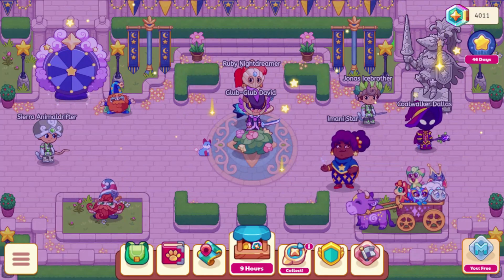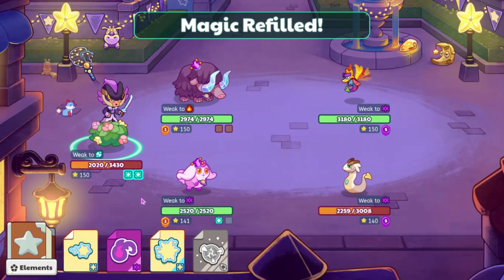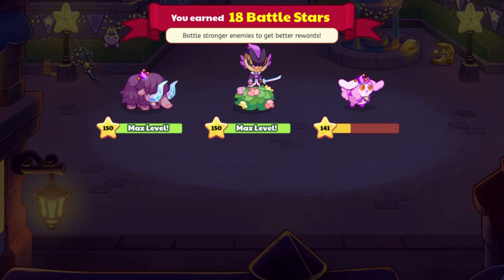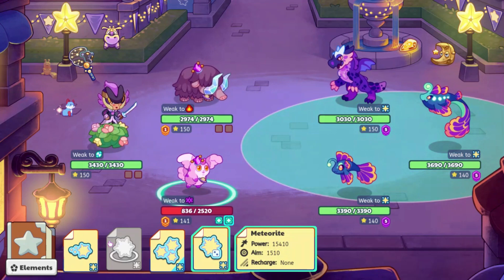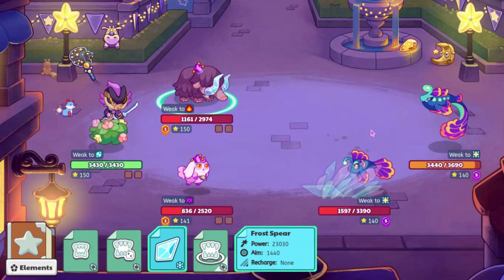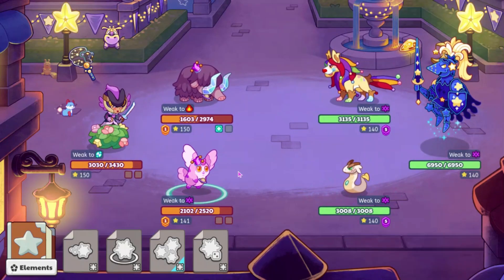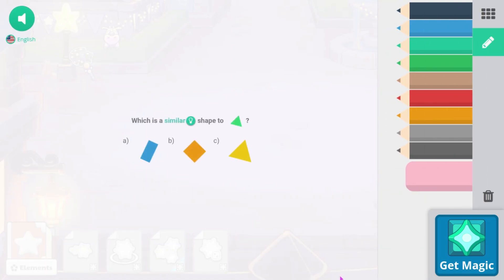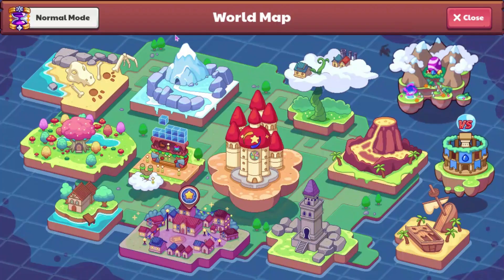Prodigy Math Game | New ENEMY Pet Merge Update in Prodigy!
Today we will book looking at the new enemy merge update in Prodigy!